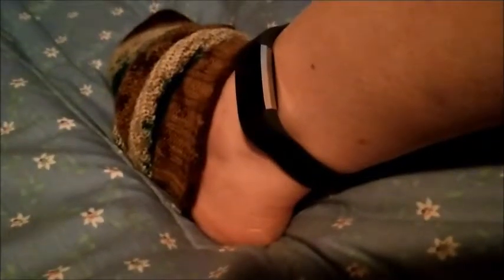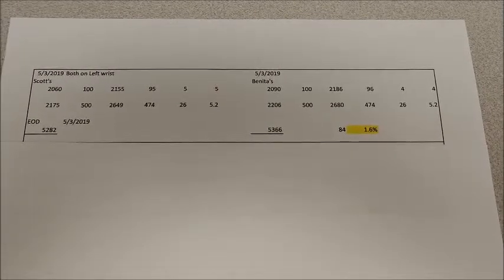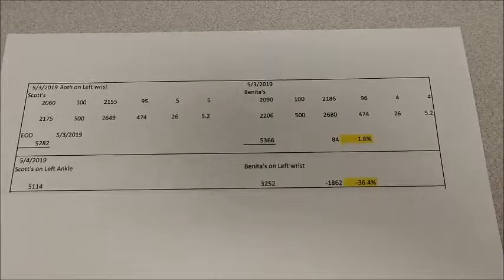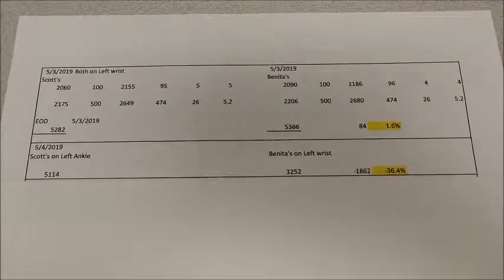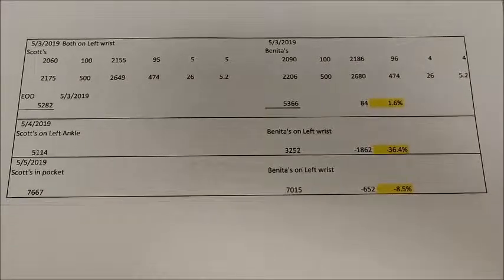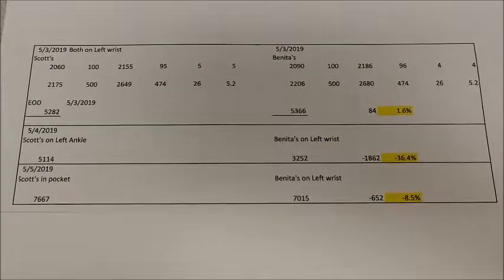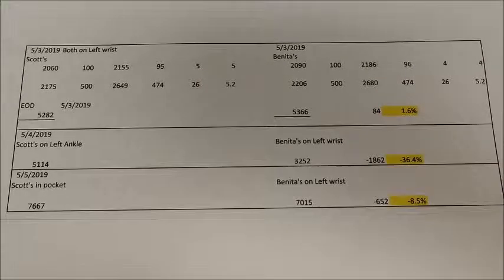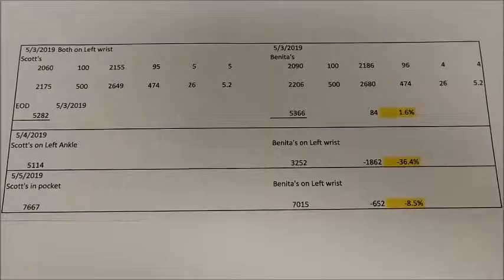The Fitbit Challenge Part 1